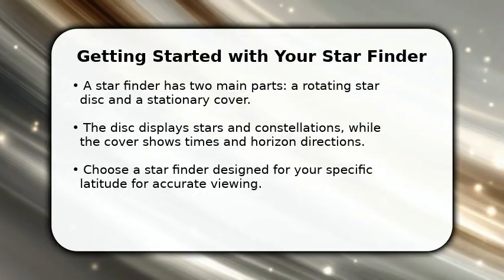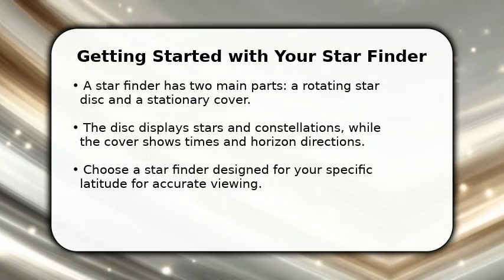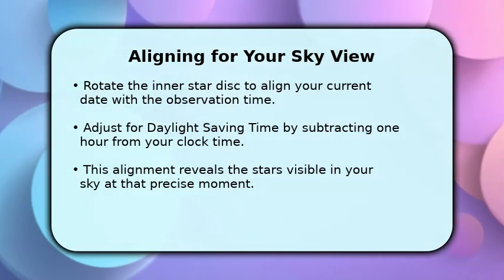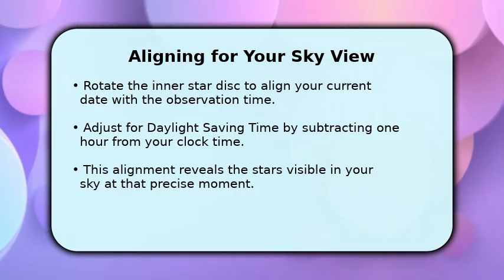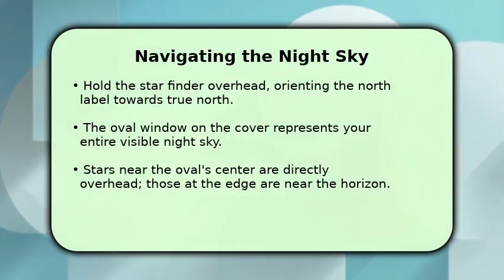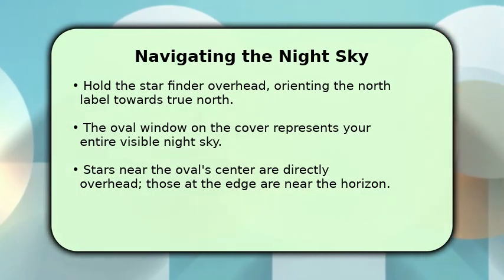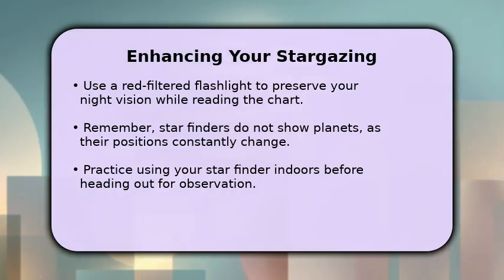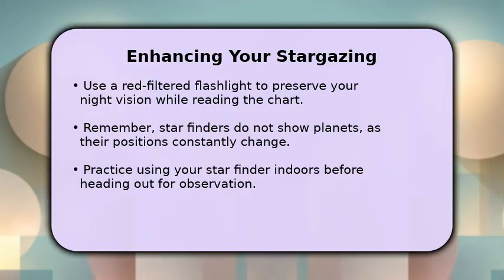How to Use Star Finder - Step by Step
▸ (x) Whether you're a beginner or an experienced astronomer, this video will provide you with the knowledge and skills you need to get the most out of your star finder. We'll also cover some tips and tricks for using a star finder effectively, including how to use it in different lighting conditions and how to troubleshoot common issues.

star finder, astronomy, stargazing, celestial objects, constellations, night sky, star chart, telescope accessories, astronomical tools